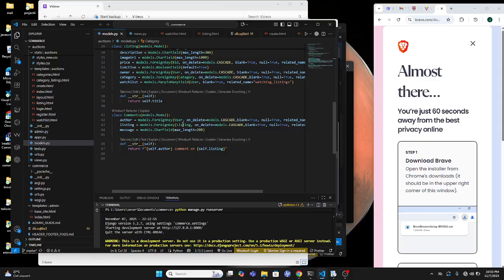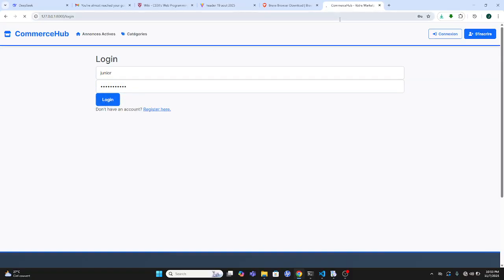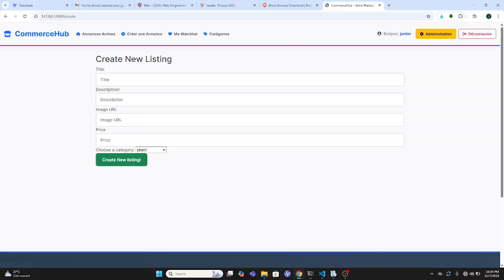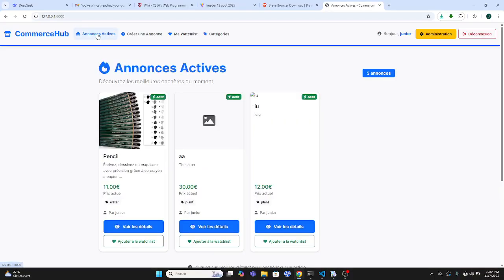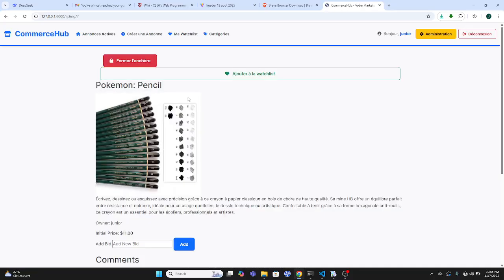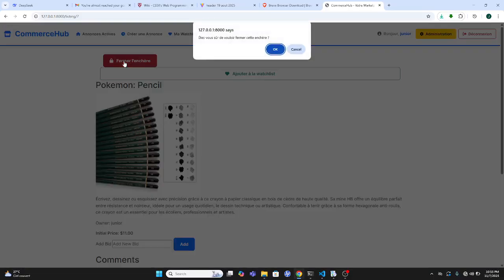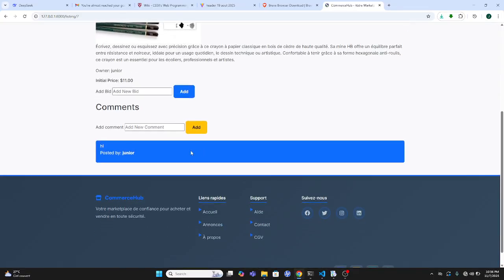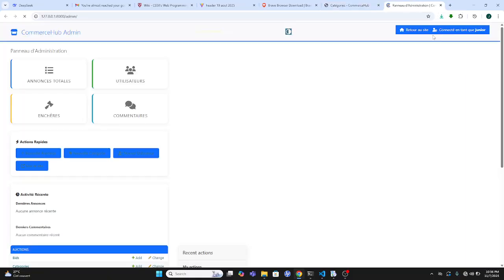CS50 WEB: Project 2: commerce project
🎬 YouTube Description — COMMERCE PROJECT (CS50W)

🌟 Check out my Commerce Project for the HarvardX / CS50 Web Programming with Python and JavaScript course! 🌟

In this video, I walk through the design and development of my online auction website, a Django-based web application that allows users to create listings, place bids, add comments, manage watchlists, and close auctions.

This project demonstrates:
• Implementation of multiple Django models (Listings, Bids, Comments, Users).
• Dynamic pages for viewing, creating, and managing auction listings.
• Authentication system with personalized Watchlists.
• Real-time validation for bidding logic (highest bid + starting price).
• Category filtering for browsing auctions by topic.
• Auction closing feature for listing creators.
• Full administrative control using Django Admin Interface.
• Clean, modular HTML templates with Bootstrap-based design.

It’s one of the most complete projects in the CS50W course, combining Django models, forms, templates, views, authentication, and logic into a full-stack experience.

🕒 Timecode

0:00 - Models Overview
0:34 - Create Listing
1:08 - Active Listings Page
2:30 - Listing Page
2:49 - Close an Auction
3:08 - Comments
3:30 - Watchlist
3:42 - Categories
3:58 - Django Admin Interface